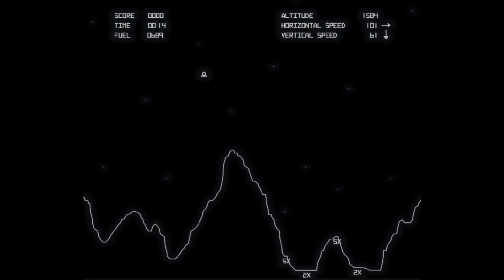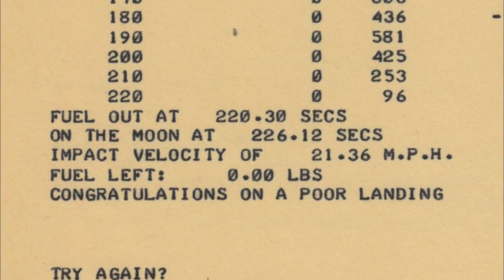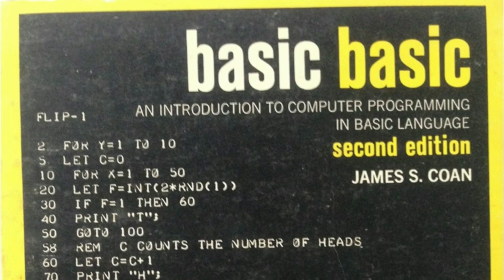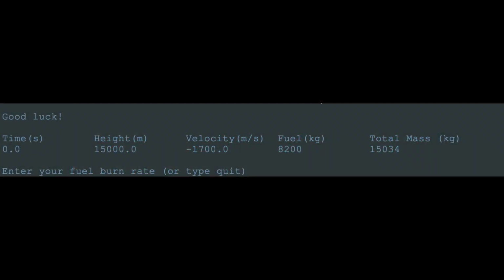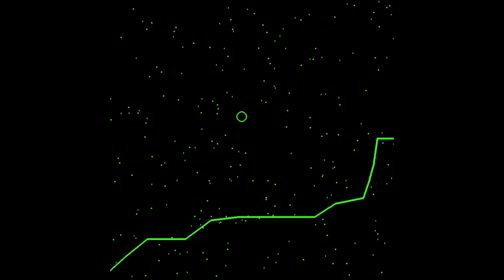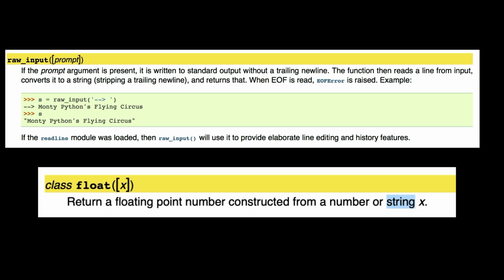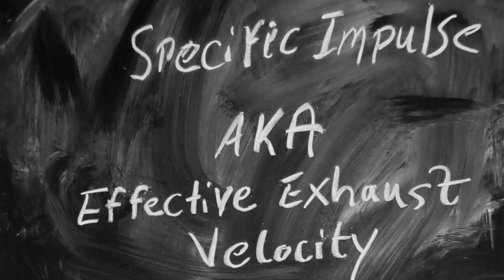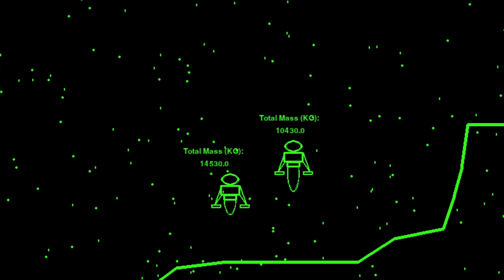Making Games by Year : Episode 0 (Lunar Lander)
Welcome to Making Games by Year, the show where we go year by year from the beginning of the game industry, discuss a game chosen by the audience as well as the historical context, and then make our own version of that game from the ground up.

In this pilot episode, we make the earliest text based version of Lunar Lander from 1969.